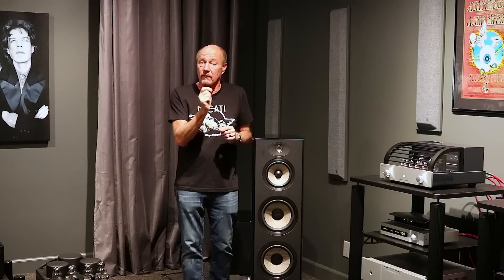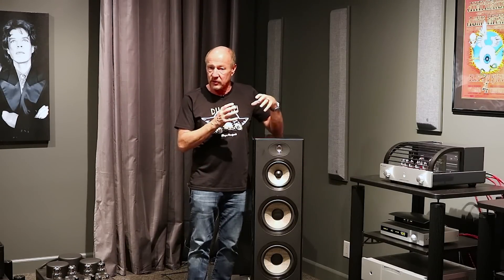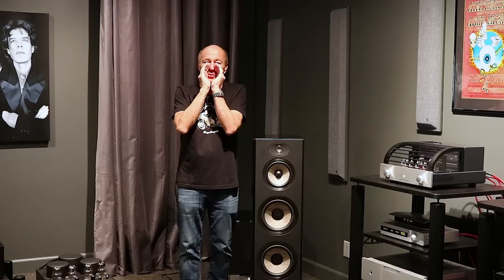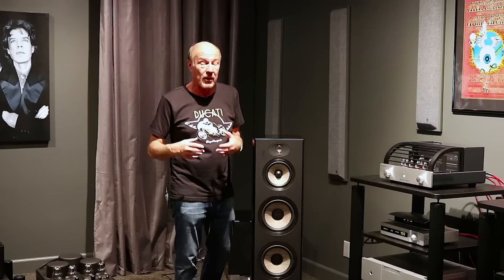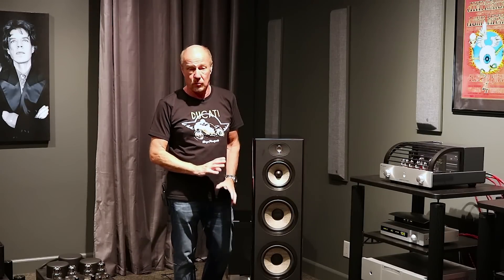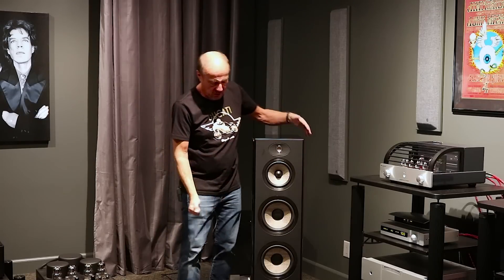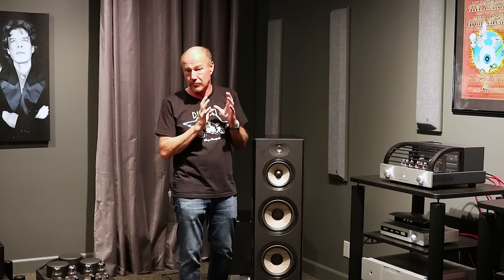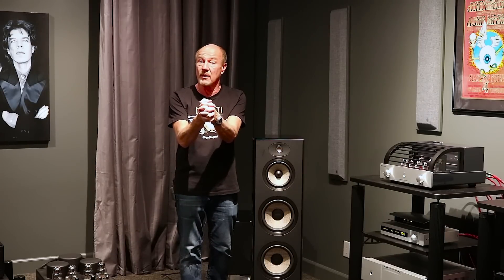Focal Aria 948 Review by Upscale Audio's Kevin Deal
Let's take a look at Focal's wonderful Aria 948 loudspeaker.